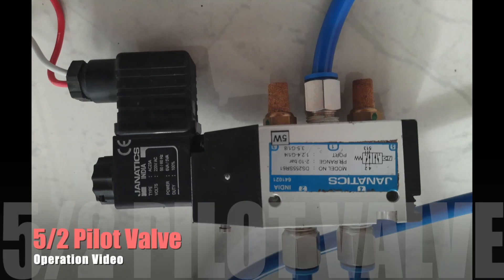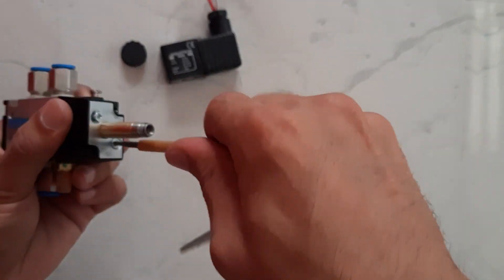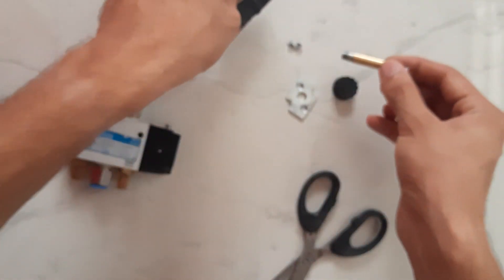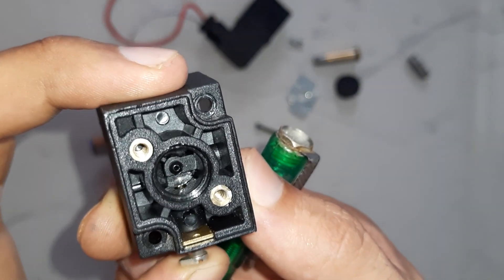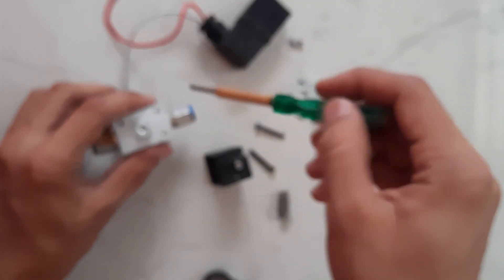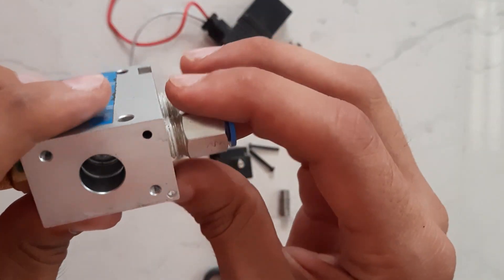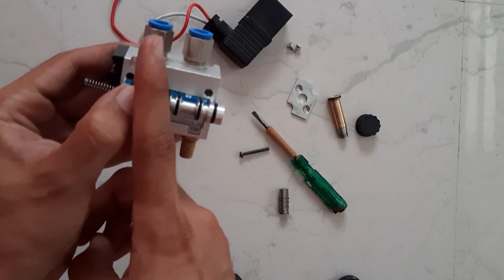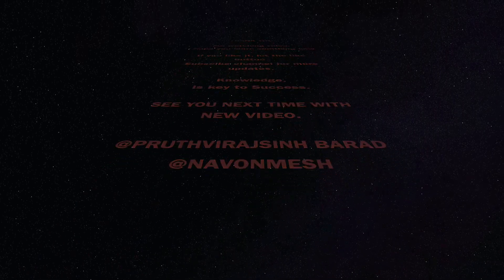5/2 Pilot Operated Valve (Operation Video)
Hello Guys!

🙏Welcome,

In this video you will learn about 5/2 pilot operated valve pneumatic. I will open it step ny step and show inside mechanism.